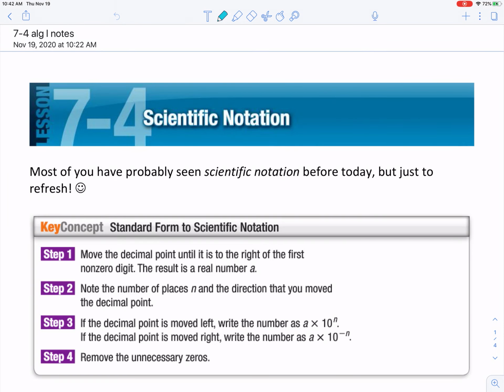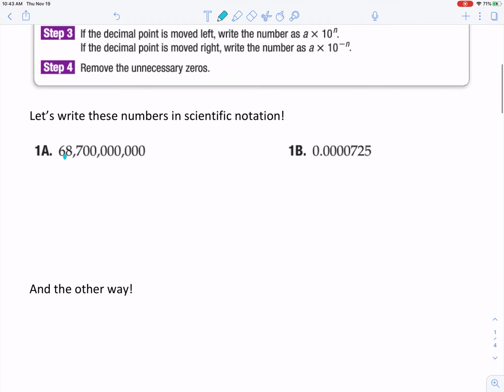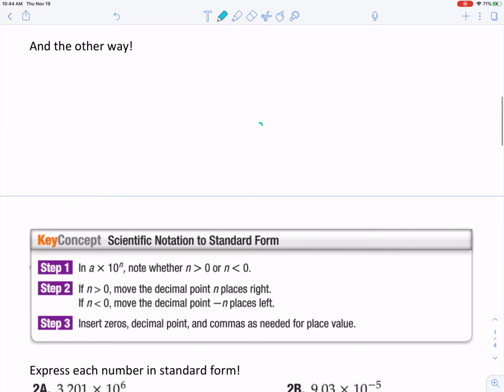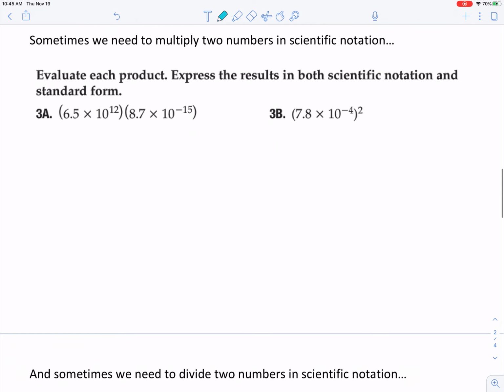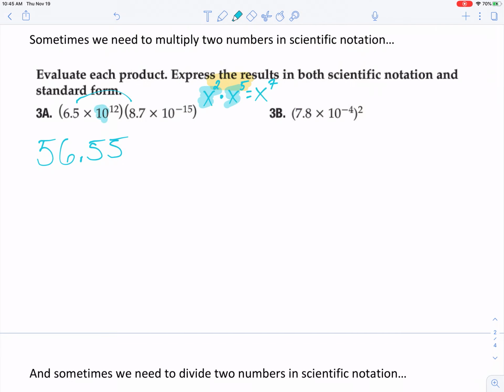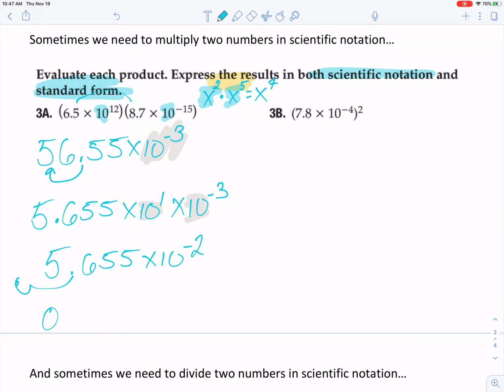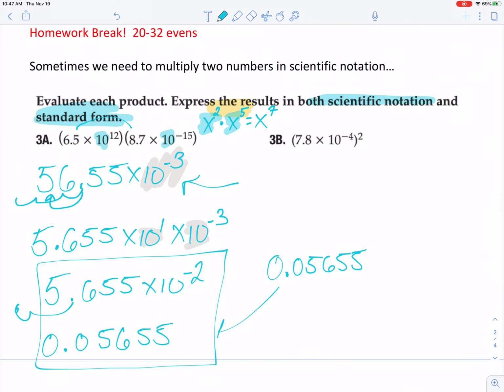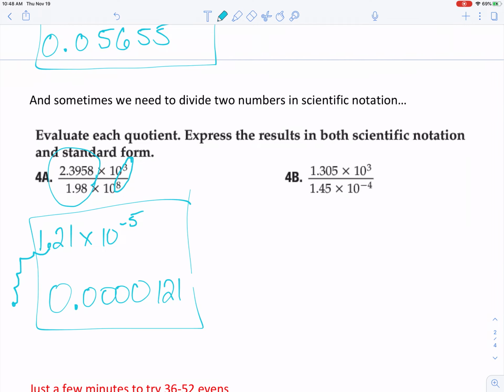7-4 alg 1